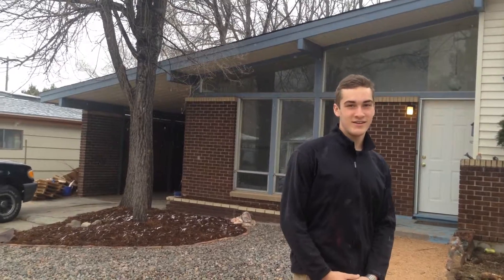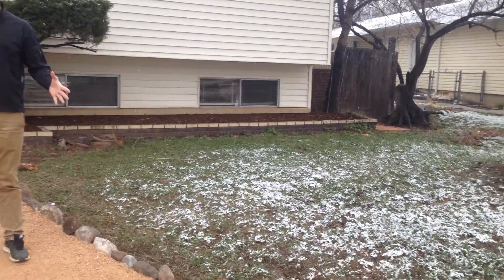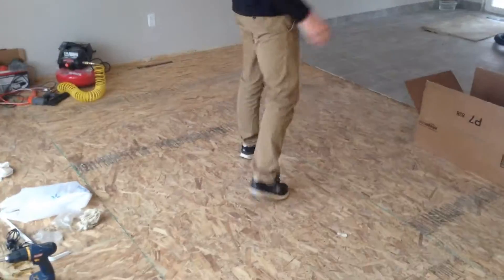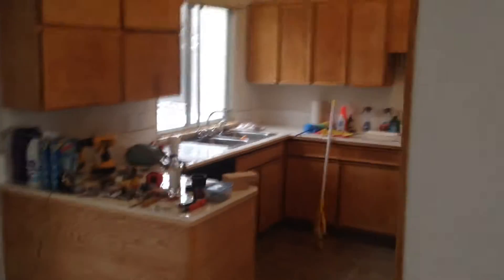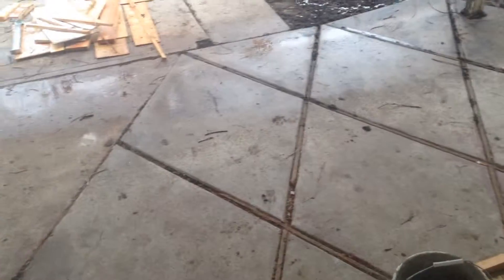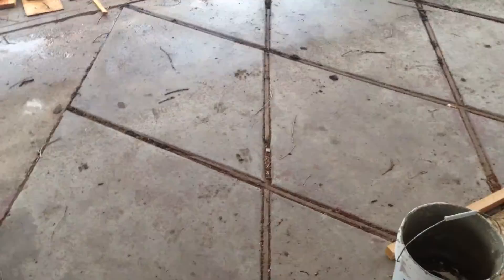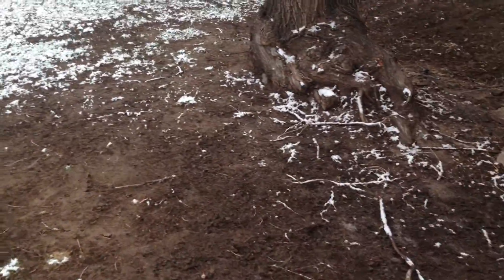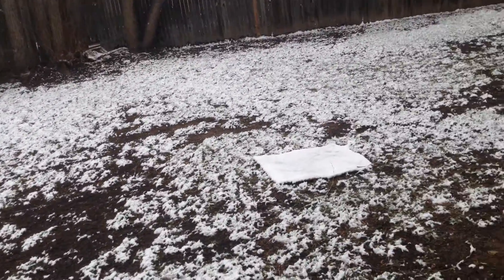Tour of a Downtown House (2607 N Arcadia St)